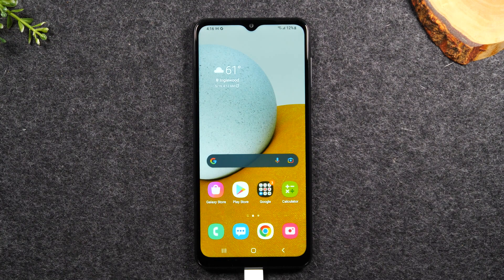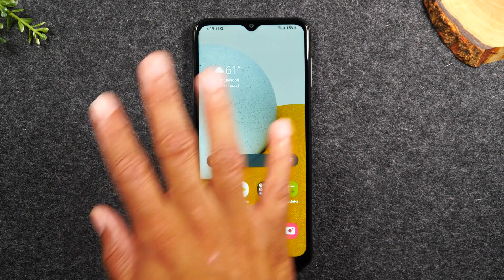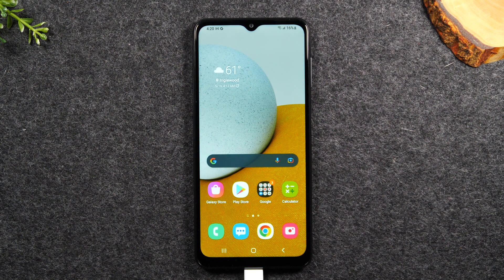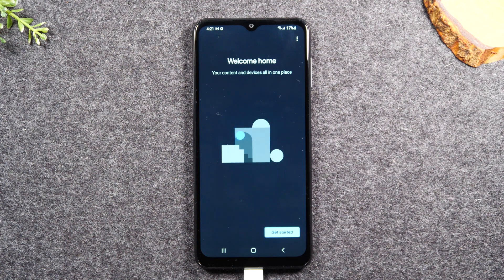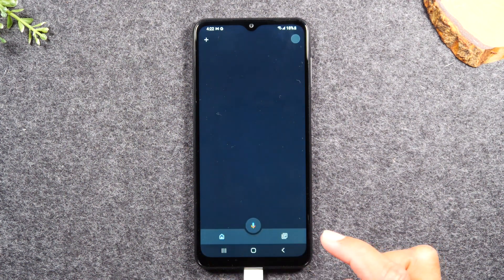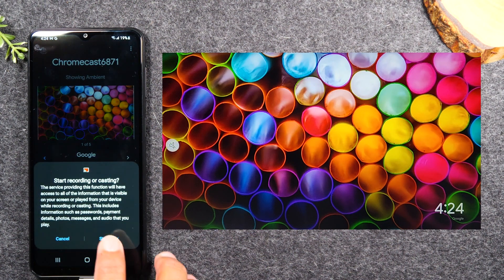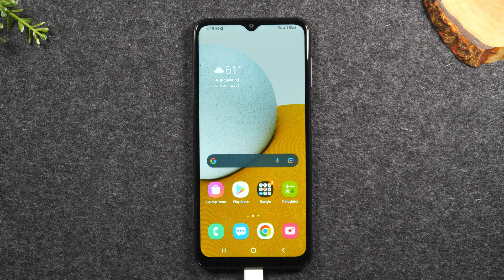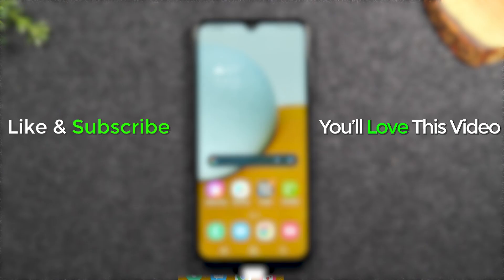Samsung Galaxy A13 How to Mirror Your Screen to a TV | H2techvideos | Samsung Galaxy A13 Play on TV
Learn how to mirror your Samsung Galaxy A13 screen to your tv! Learn how to mirror everything on your screen or to just play netflix, youtube, or hulu on your tv from your phone.

Video Chapters:
00:00 - Intro
00:27 - How to Mirror Your Screen to the TV using a Chromecast
05:48 - How to Play a Video From a Streaming App (YouTube, Netflix, Hulu, Amazon Prime Video)

[Description Tags]
Galaxy A13
Galaxy A13 5G
Galaxy A13 Play on TV
Samsung A13 Mirror Screen
A13 5G samsung
samsung galaxy a13 play on tv